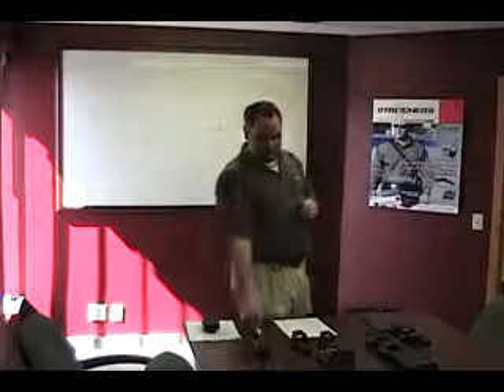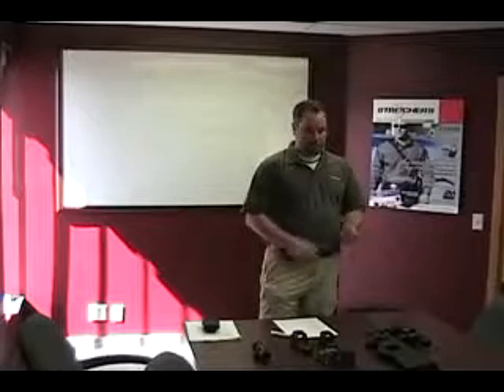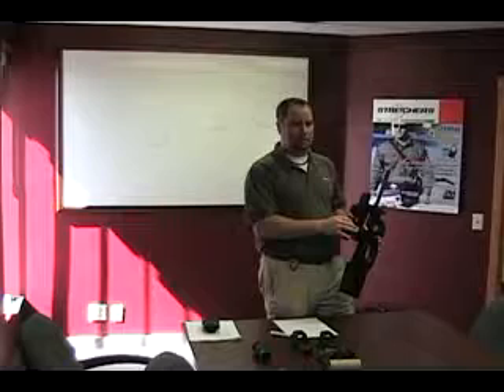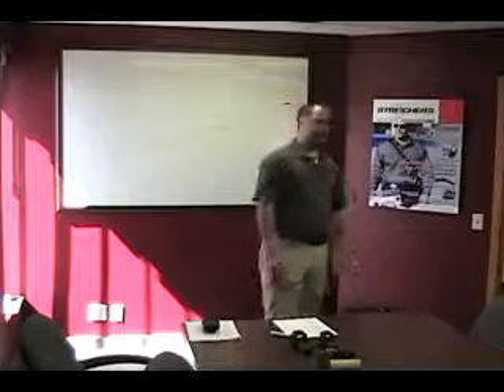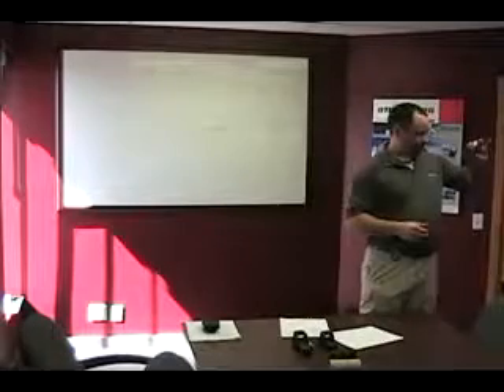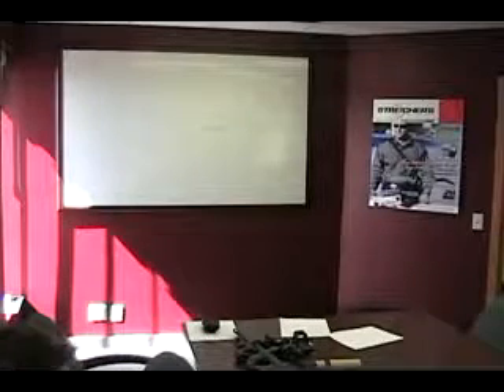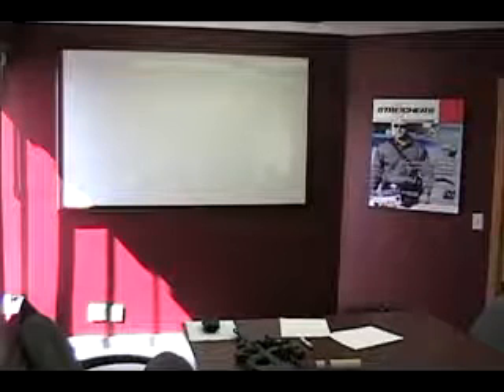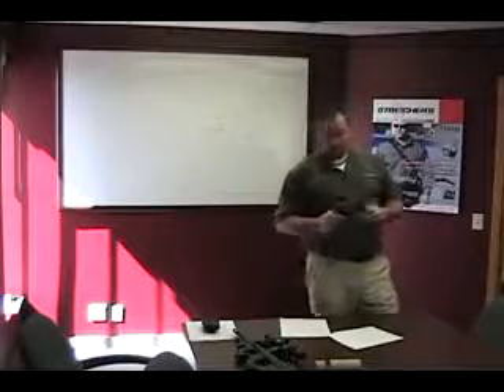EoTech Training Pt. 2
Training for EoTech Holographic Sight covers Holographics, Options, Application, Compatibility, Batteries, Magnifiers and more.